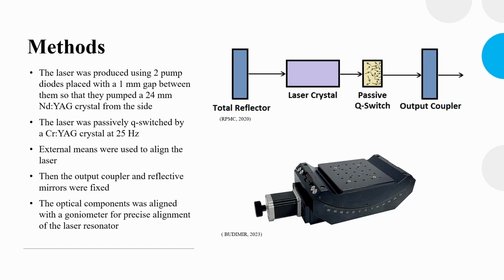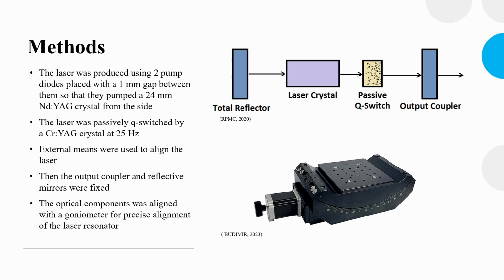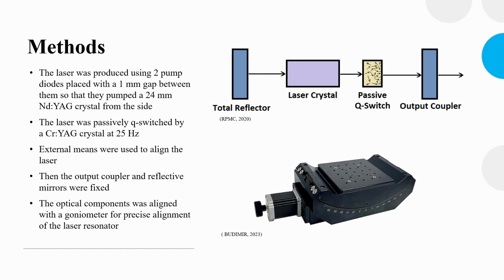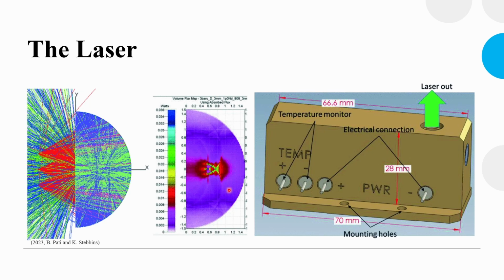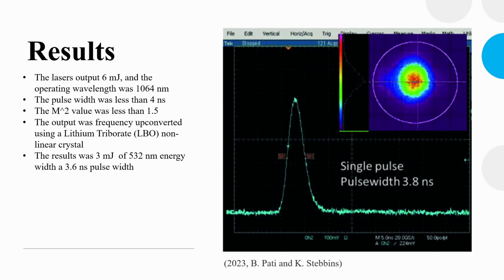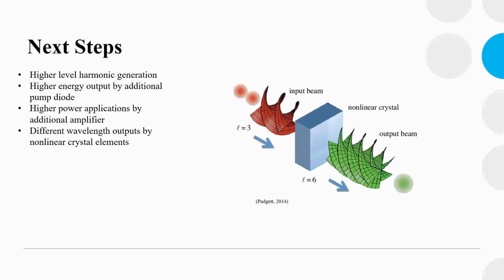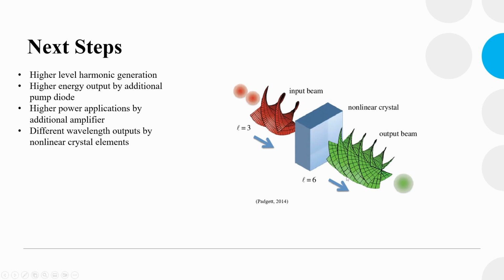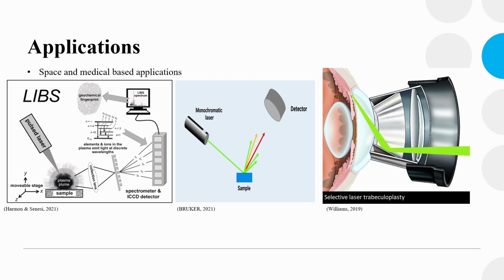EE566 Graduate Project V2